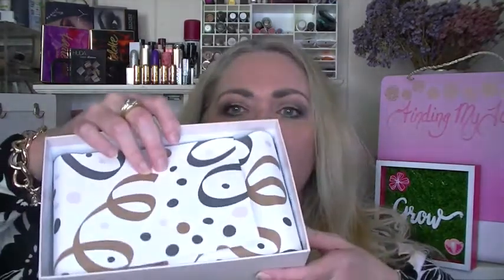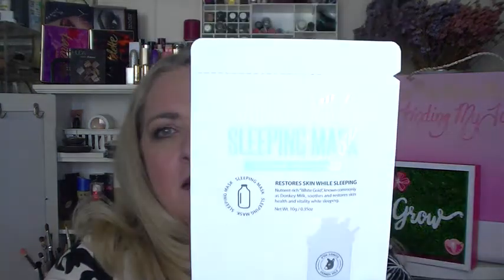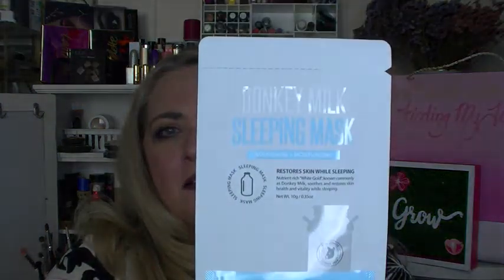Walmart Beauty Box ~ Winter Edition/ Unboxing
If you have any questions or comments please leave them below. Love you all!!

What I'm wearing:

Foundation:  Giorgio Armani in 3.5
Contour:  Kat Von D Shade and Light palette
Concealer:  UD All Nighter concealer in Light Neutral
Powder:  Bareminerals translucent
Blush:  Makeup Revolution Golden Sugar 2 Rose Gold
Bronzer:
Highlight: Makeup Revolution Golden Sugar 2 Rose Gold
Eyeshadow: Too Faced Sweet Peach palette
Eyeliner:
Mascara:  Burberry mascara
Eyebrows:   Winkylux Universal brow pencil
Lipliner:  Huda Beauty in Trophy Wife
Lipstick:  Em Cosmetics in Rose

ups/11703...